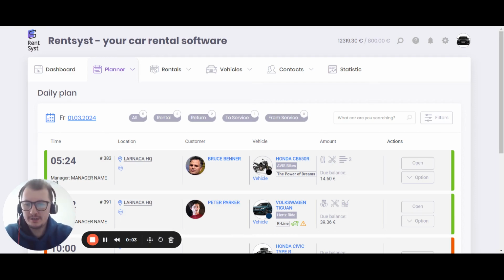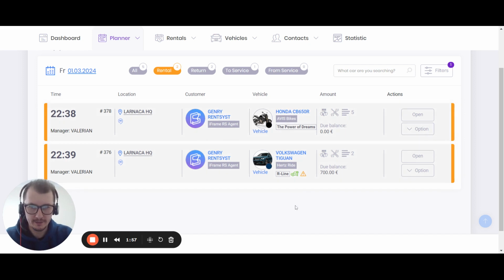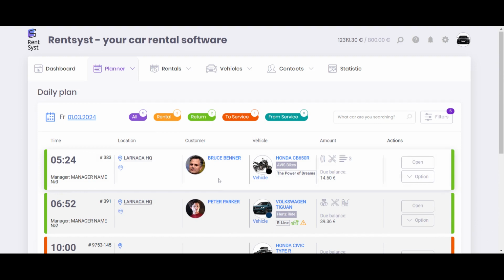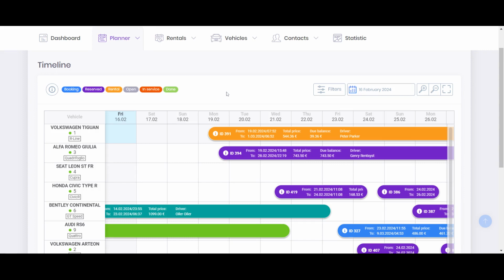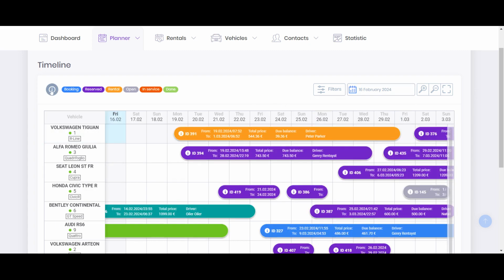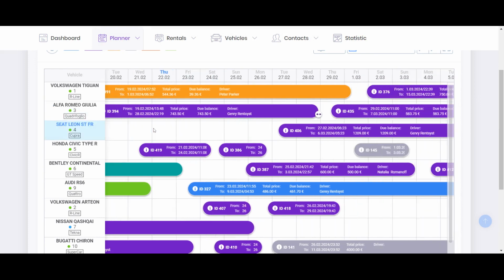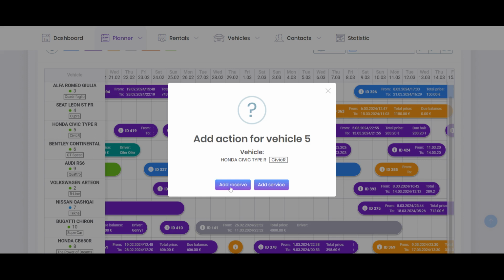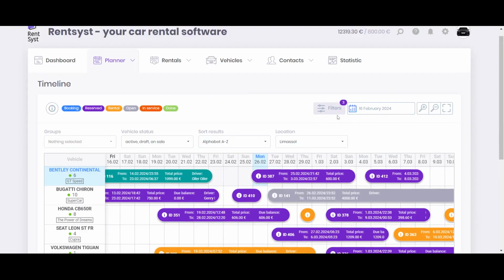Daily Plan & Timeline | RentSyst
Talking about most important tools for Fleet Management:

► Planning and Operations
► Daily Plan and its possibilities
► TimeLine as a powerfull Fleet Management tool
► TimeLine statuses and navigation
► Buttons for fast orders
► Vehicle calendar schedule

00:50 Daily Plan overview
05:16 TimeLine
07:25 TimeLine navigation
11:15 Vehicle availability
12:01 Filters